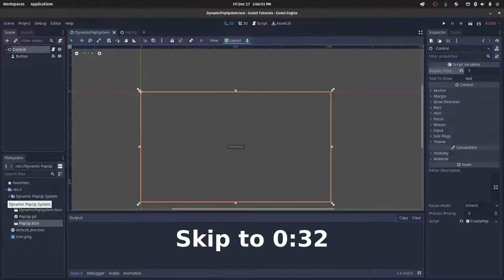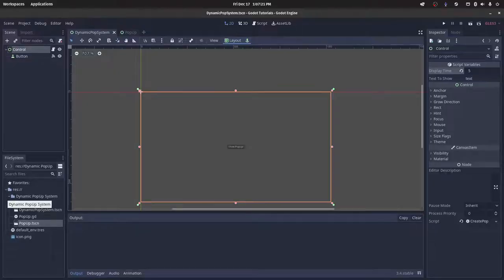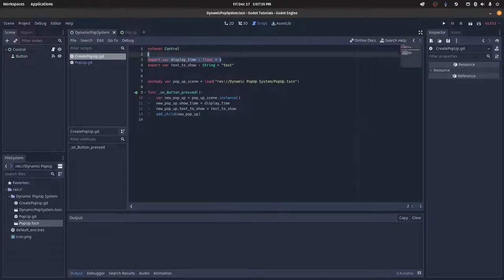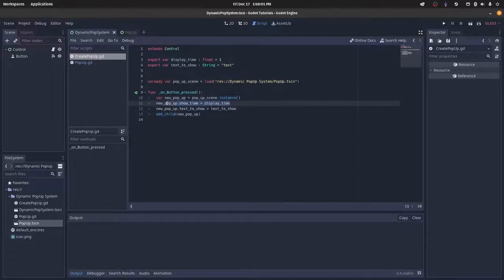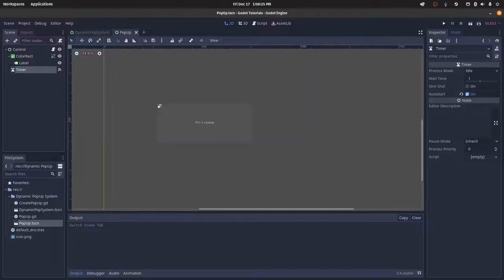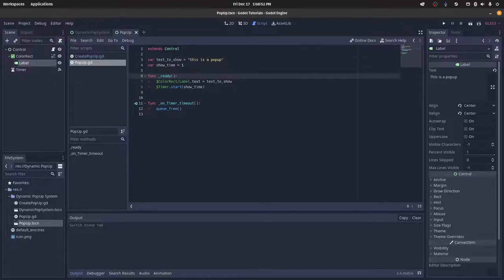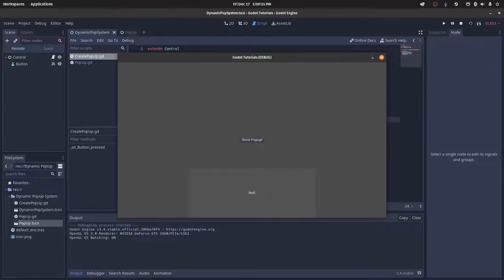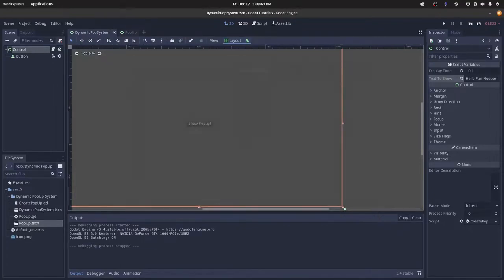How to Create A Dynamic Pop Up System in Godot!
In this video, I show you how to create a custom dynamic pop up system in the Godot engine. This pop up system is really customizable as it allows you to change how the pop up works and behaves by simply modifying the script and the pop up scene.

TIMESTAMPS:
0:00 Intro
0:32 The Primary Scene
0:44 The Primary Script
1:24 Pop Up Scene
1:40 Pop Up Script
2:20 Demonstration
2:53 Subscribe and Like

This video is available for re-use as long as credit is given to Fun Noober.